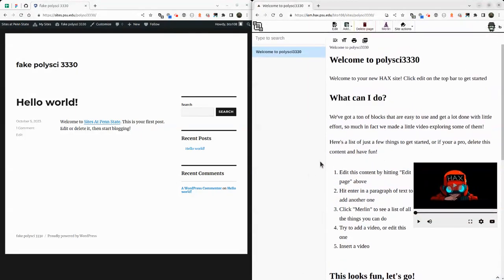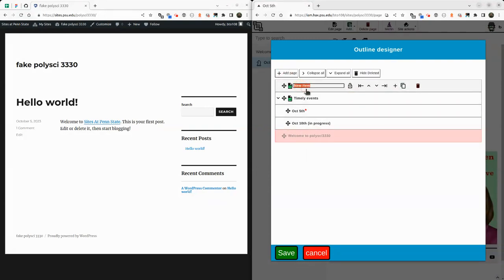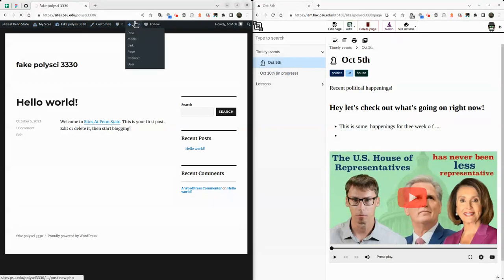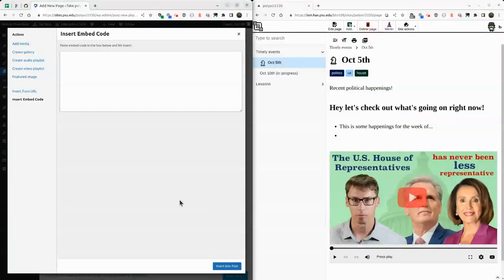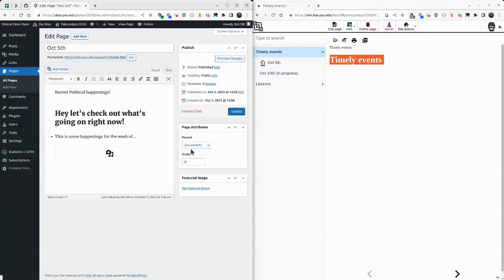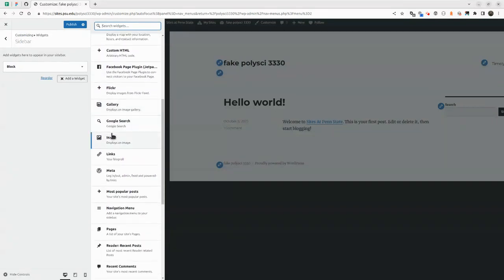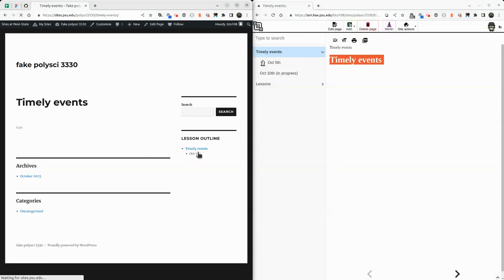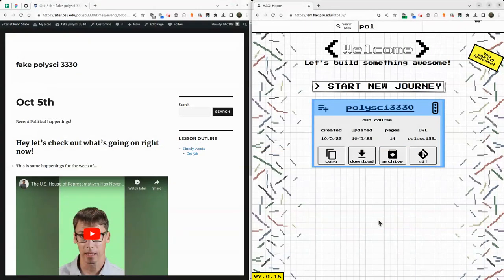A/B test: HAX usability vs WordPress to build a course for rapid discussion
This video is around teaching a hypothetical political science course. As the professor, I want to teach students about events happening in real time, not just things of history as it is a living thing. This video involves me talking about finding media to teach my students and starting to build out a small course about modern politics. Then, I work on this same interaction pattern in wordpress. This is compared to the stock wordpress UX for our university campuspress instance. This is not to suggest that Gutenberg wouldn't improve the usability pattern, though HAX is Headless, writes to static  HTML / webcomponents, and is better equipped to empower us the next 20 years, drawing on ideas from the previous 20.